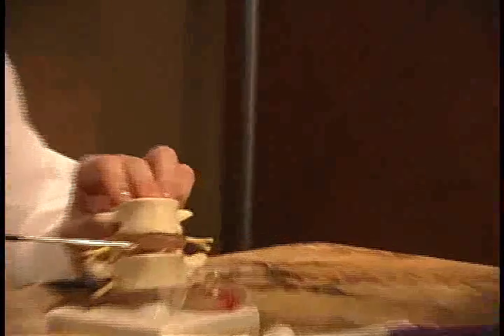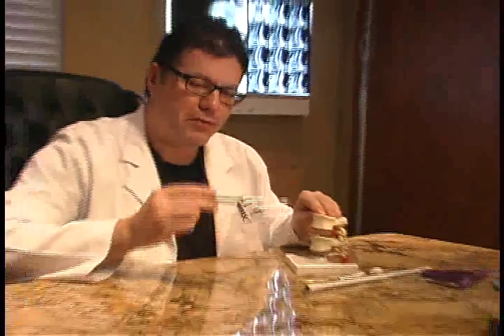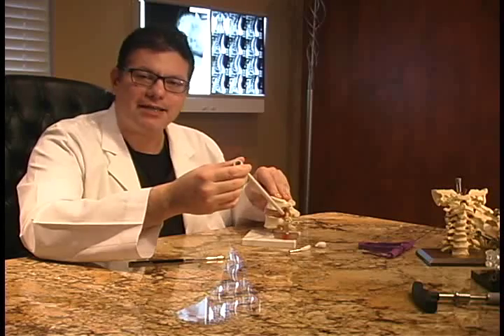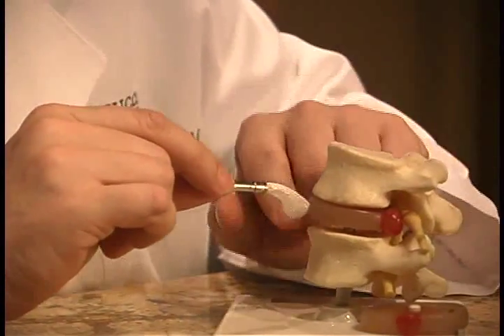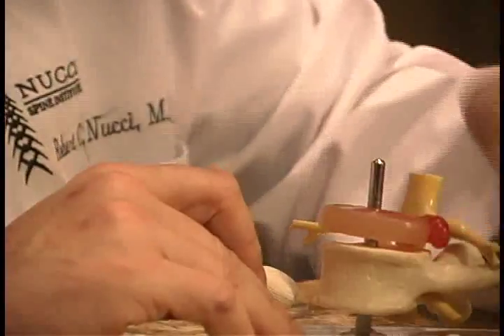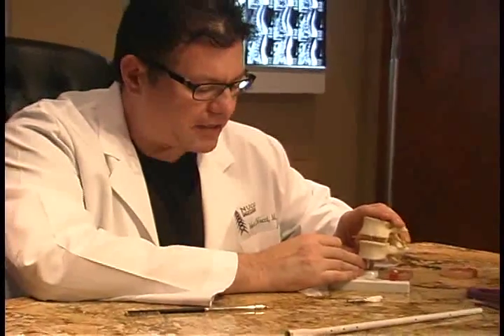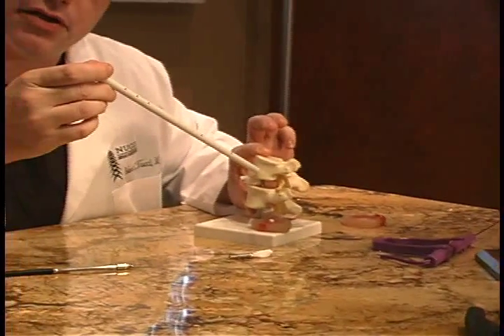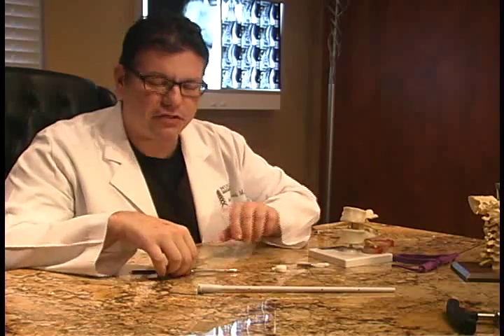Dr. Nucci Discusses Innovations in Lumbar Fusion Back Surgery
Board certified and fellowship trained orthopedic spine surgeon Dr. Robert C. Nucci discusses new techniques being used in the treatment of Lumbar (lower back) Fusion surgeries at the Nucci Spine and Orthopedic Institute. Both Arthroscopic and Endoscopic approaches.